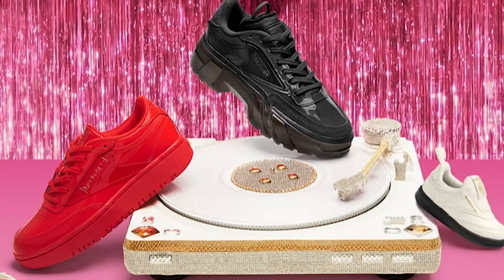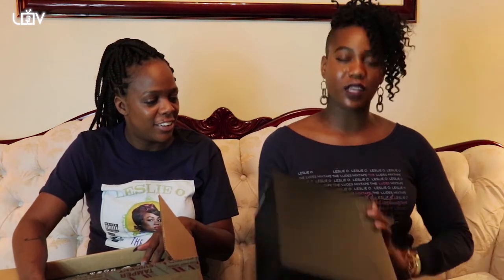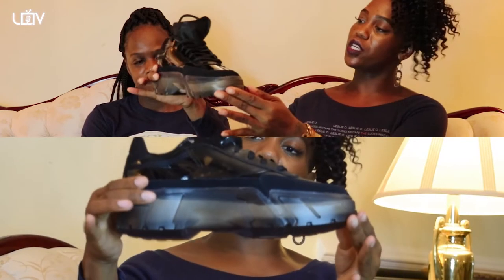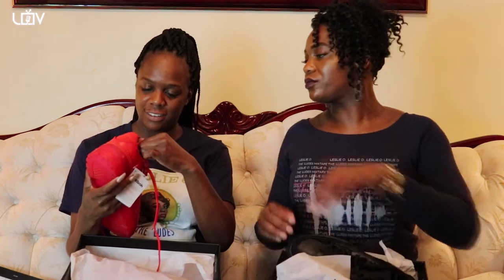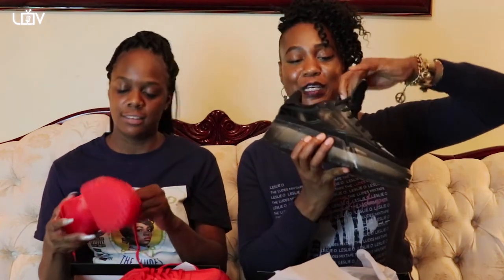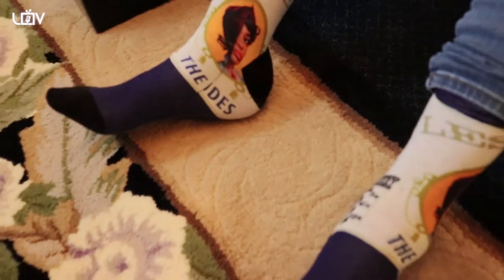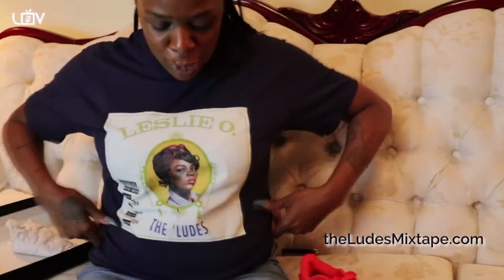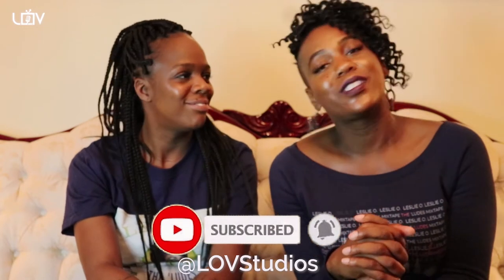Not a Sneakerhead - Club C by Cardi B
When your little sister Finally hips you to something useful... So we got online at Midnight to cop the latest collaboration between Reebok and Cardi B, Club C by Cardi B.
You vote- who picked the better color, Vanessa or LESLIE? ; )